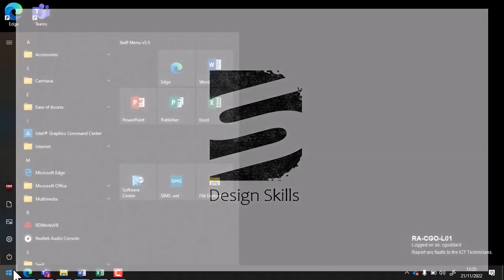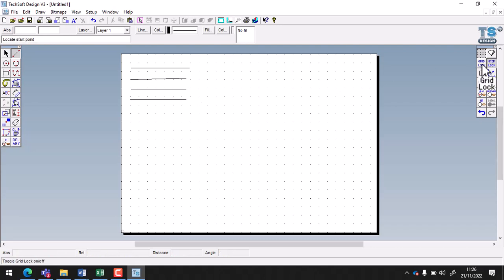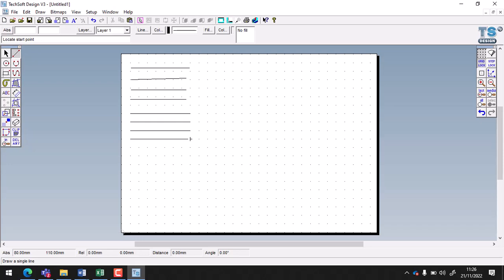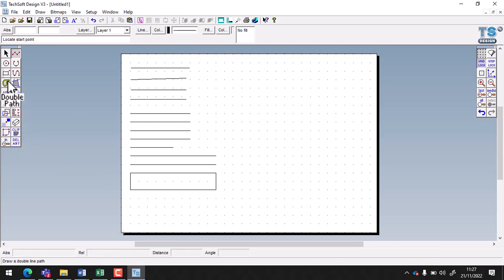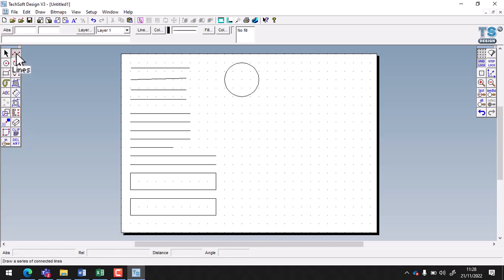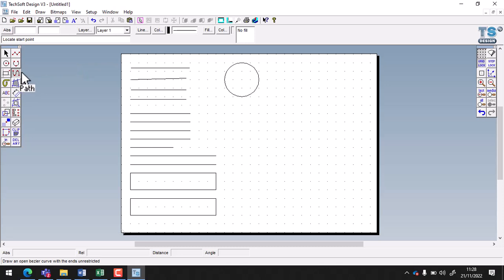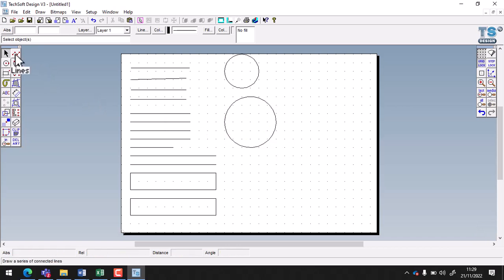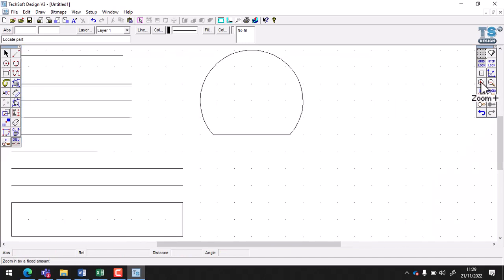Basic TechSoft Skills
This is a basic intro to some of the tools in TechSoft. Opening the program, using the grid, drawing lines to a given measurement and deleting elements drawn. **In the video it references a right click of the mouse button to display an extra range of tools. This should be a left click!